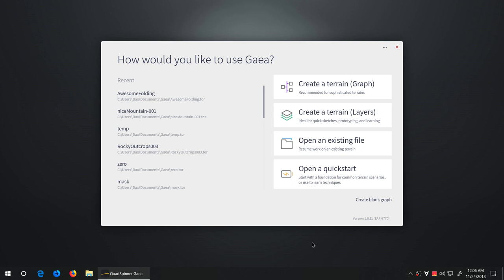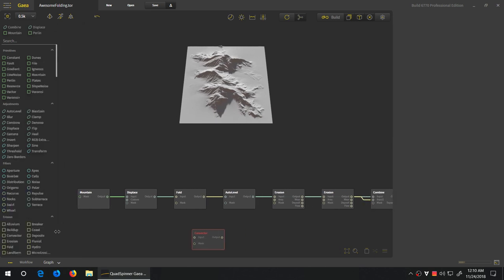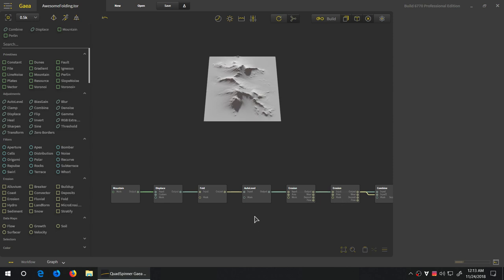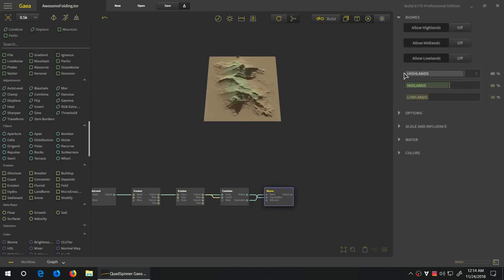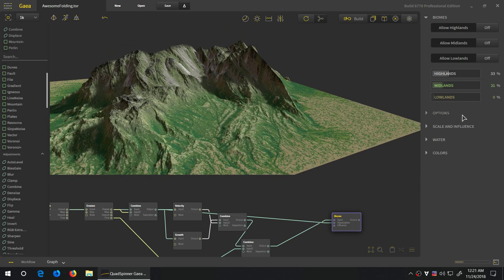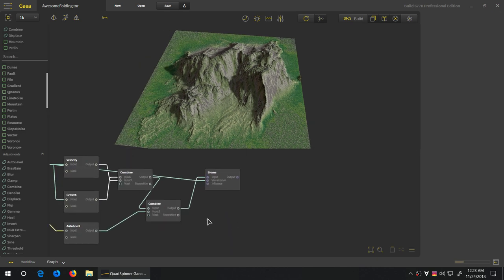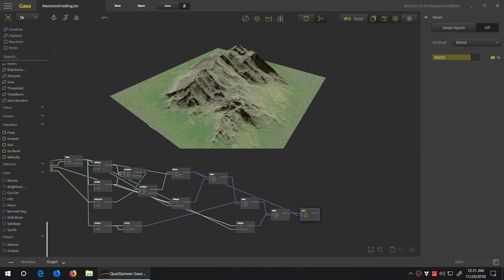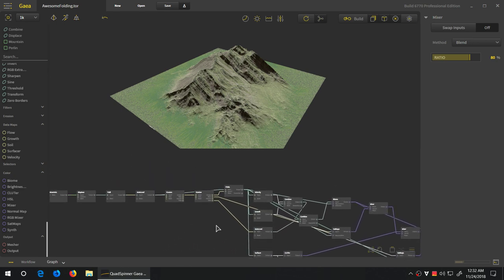Gaea Livestream 2018-11-24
HD recording of our Gaea Livestream.